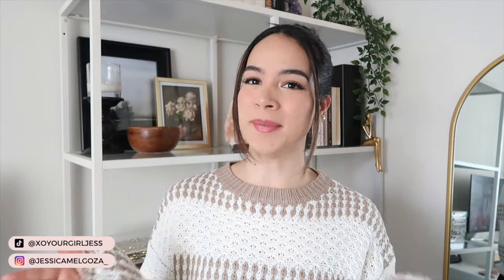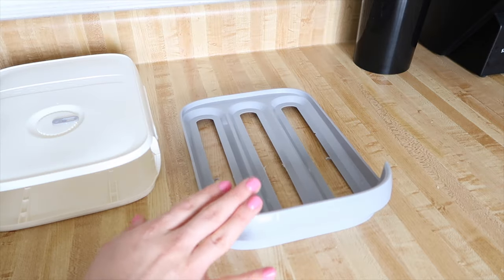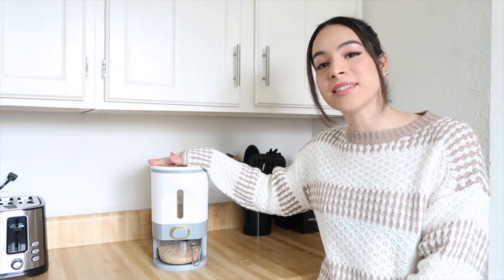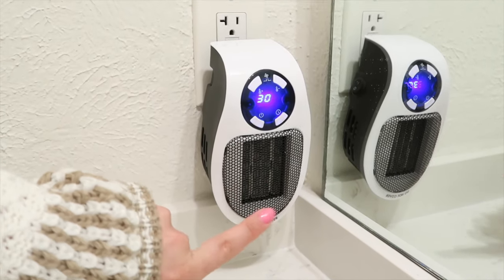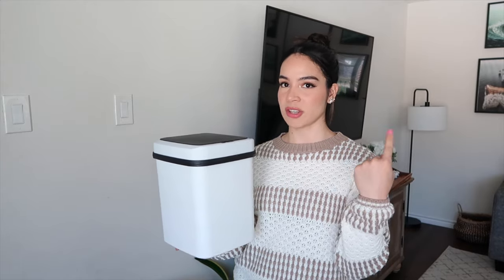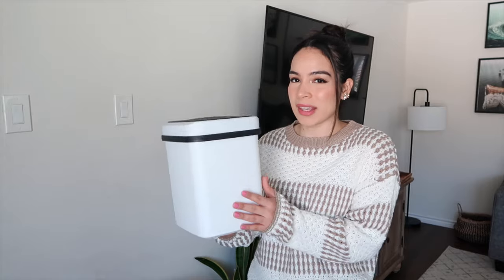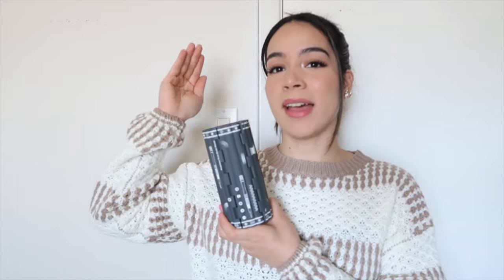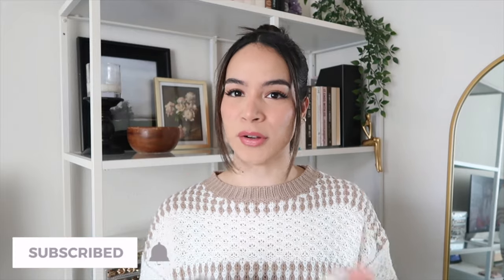TESTING TEMU FINDS *hit or miss* | Jessica Melgoza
I hope you enjoy today's video we put these Temu finds to the test to see if they're worth it! ❤️

If you’re reading this, I’M HAPPY YOU'RE HERE, LOVE YA!! ❤️